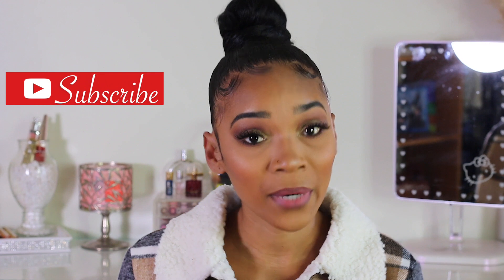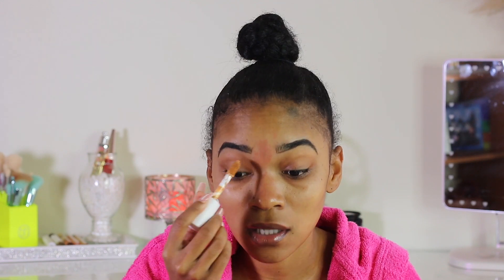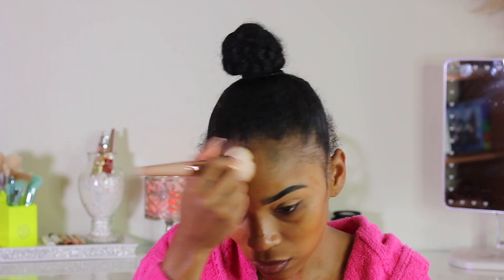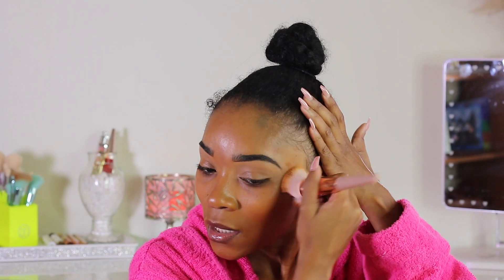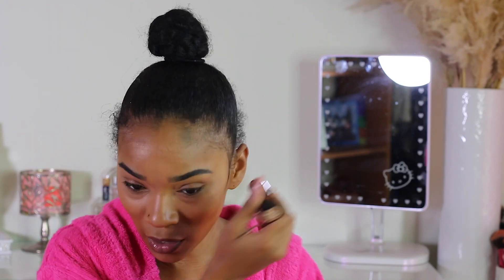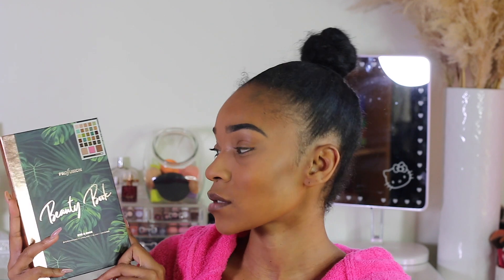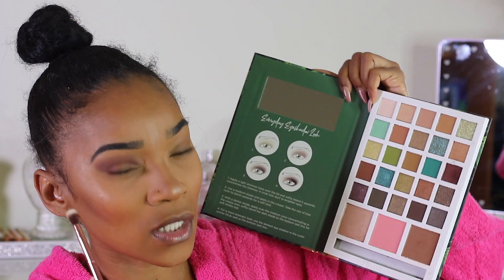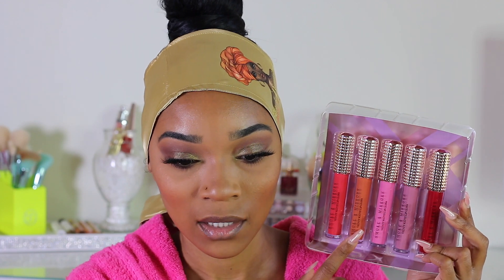AFFORDABLE HOLIDAY GIFT GUIDE MAKEUP EDITION| LIFE UPDATE, STARTING A FAMILY BUSINESS & MORE!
Whats up ya'll... Welcome to another video where I give ya'll a little lifeupdate on what's been going on since my last Life Update video. I also wanted to show you all some Holiday Gift ideas from my online website that has my 3D mink lashes, some hair accessories and some items that I got from the 5 & Below store. I hope this video was helpful and I hope you guys enjoyed.

♡♡THANK U TO ALL MY UNBREAKABLE BEAUTIES FOR THE LUV YA'LL SHOW ME ♡ ♡

TO PURCHASE MY LASHES & HAIR ACCESSORIES!

ABOUT ME:
I am a struggling YouTuber that's trying to build my brand. I create beauty content, I vlog my boring life that includes my two beautiful daughters & sometimes, my family. I also create clothing hauls whenever I decide to buy some new ish and most importantly... I'M ME!